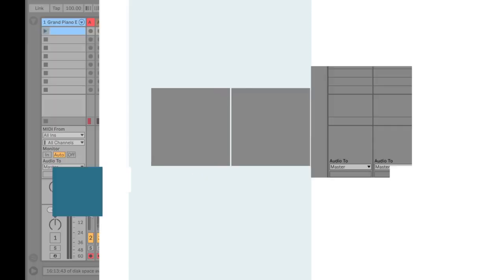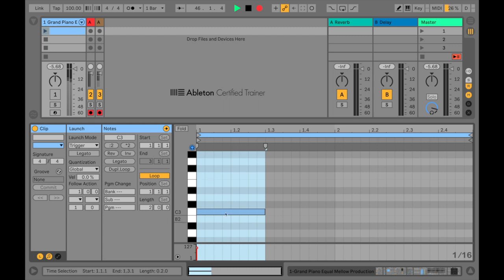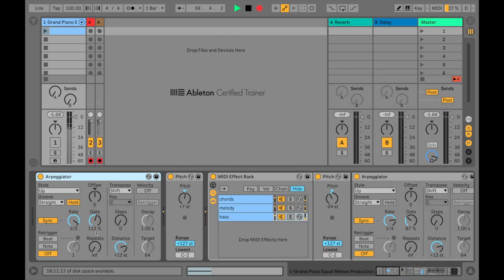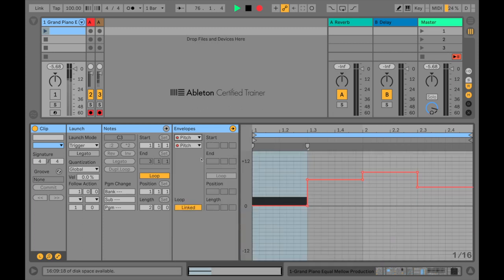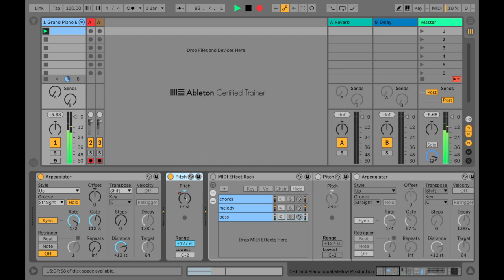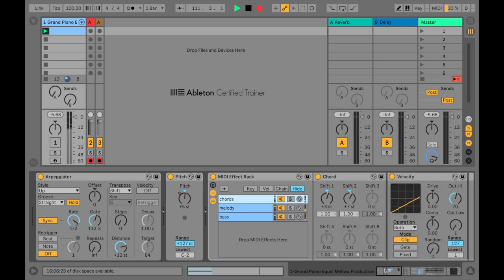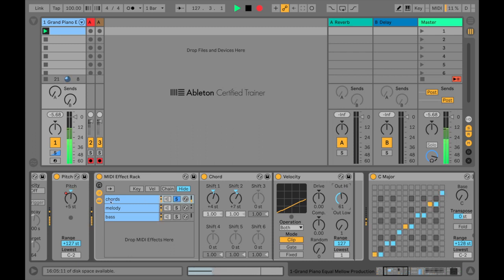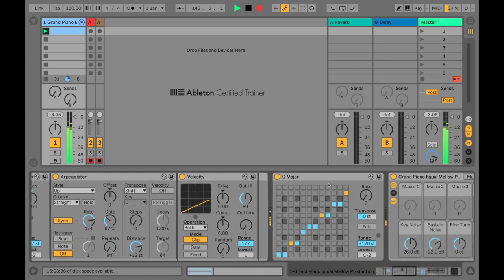Quick Tips - Stacking MIDI Effects - Ableton Live Tutorial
Quick Tips is an Ableton Live tutorial series presented by Ableton Certified Trainer Dawn John Philip. In this series we will be going over a few techniques you can use to improve your music making skills.

In this video we will be going through stacking midi effects in Ableton Live 10

DJP Media is a Bangalore based media house owned and run by Dawn John Philip. Since 2002 he’s played the roles of music producer, stage performer, live sound engineer and creative consultant to the advertising industry.Dawn has over 200 commercial projects under his belt ranging from jingles, background music for radio and television advertisements to music production and sound design for both short and feature length films.

He is also an educator, as a consultant for various media educational institutions he develops academic curriculi based on Ableton Live for new as well as experienced students of audio production.

Watch our video on Creative Sidechaining : Gated Reverb

Watch our video on Dummy Clips